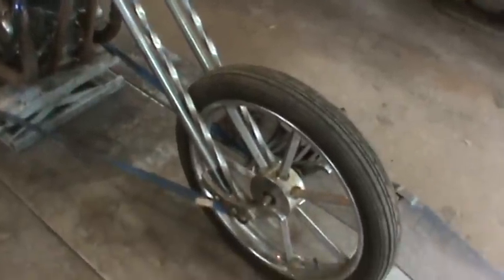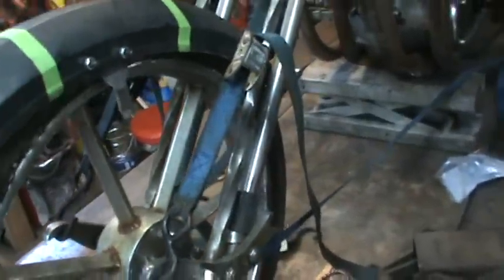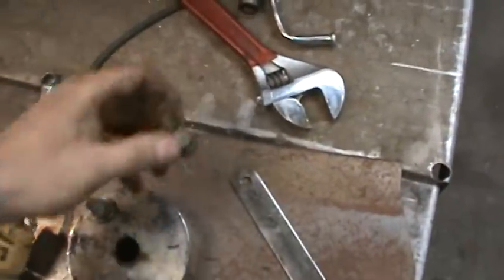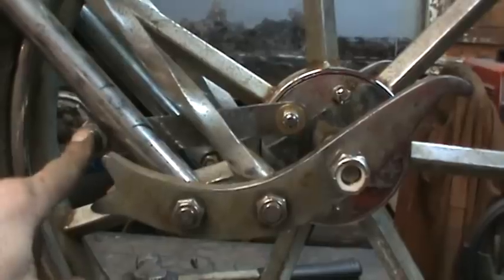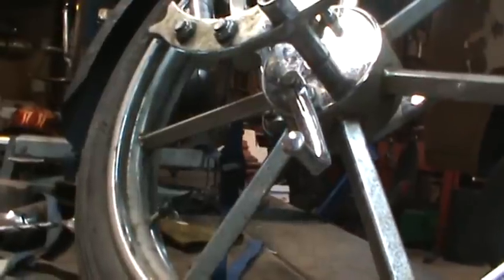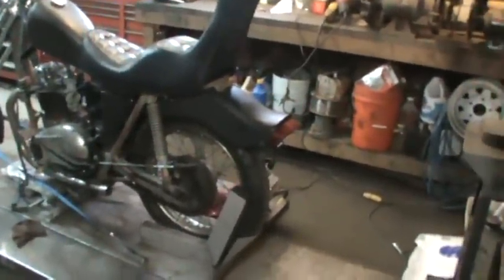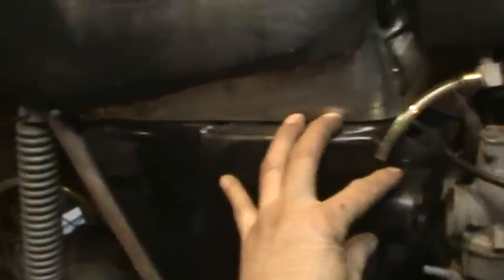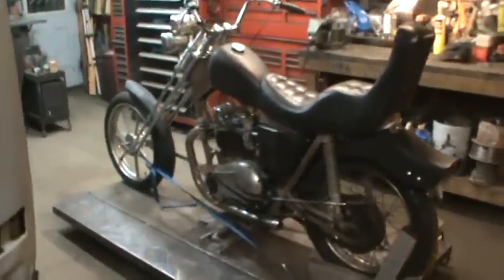triumph chopper repair pt 3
lets knock out the rest of the list